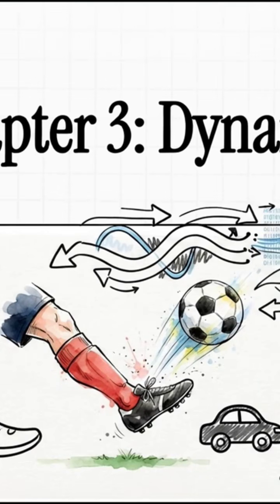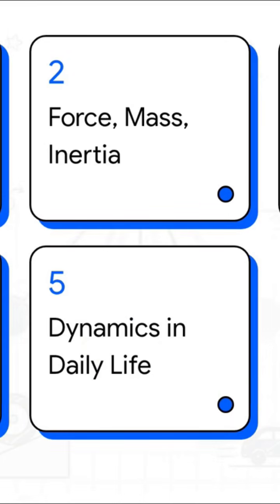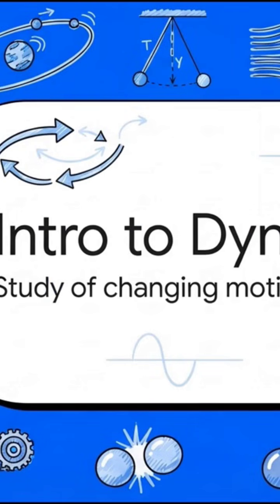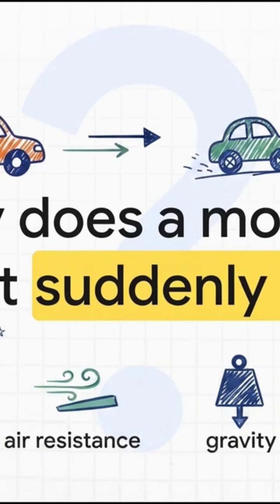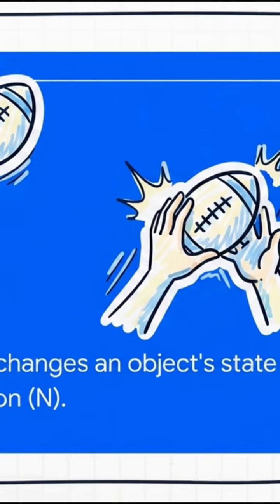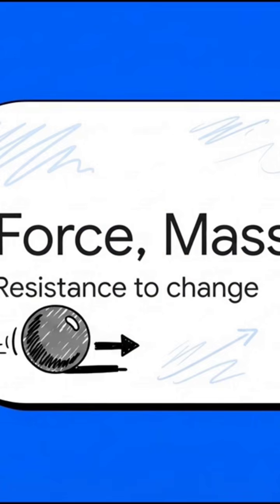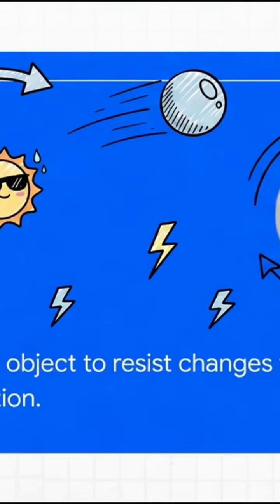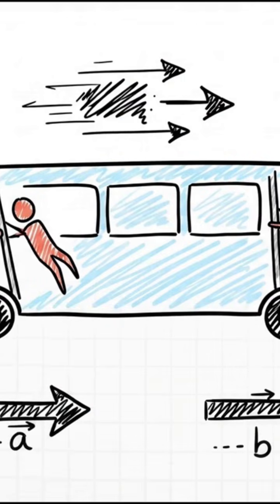August 22, 2026